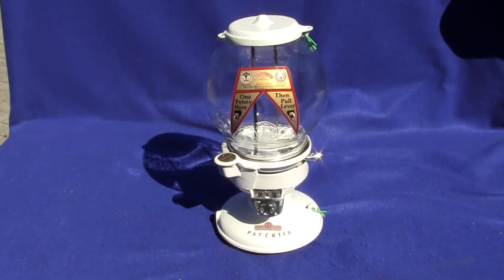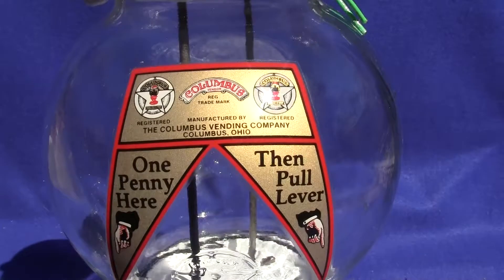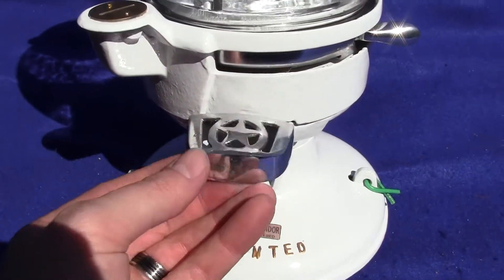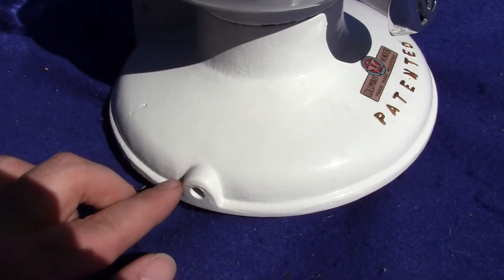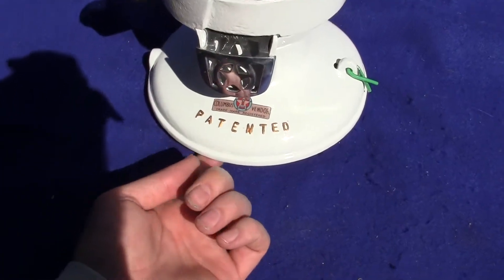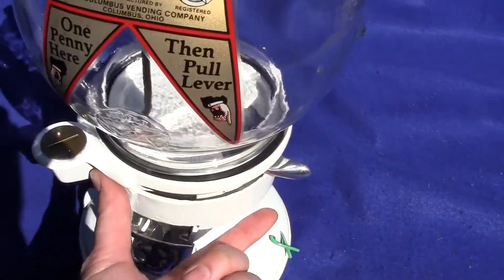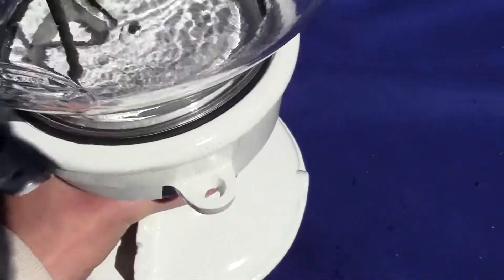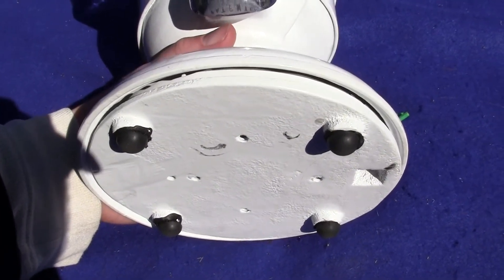Columbus Gumball Machine Model A White